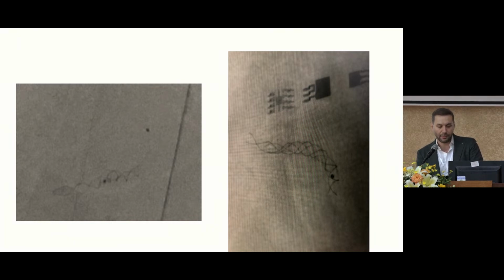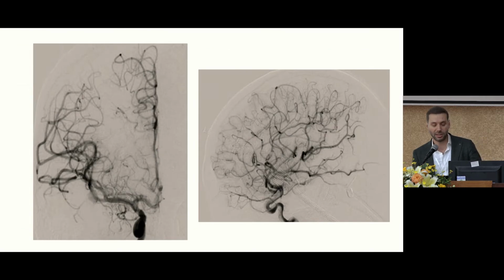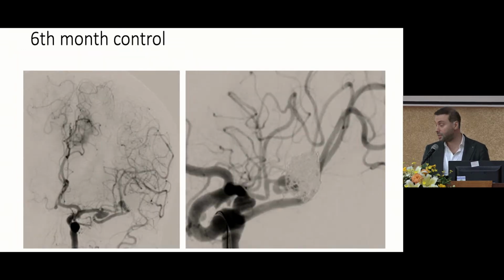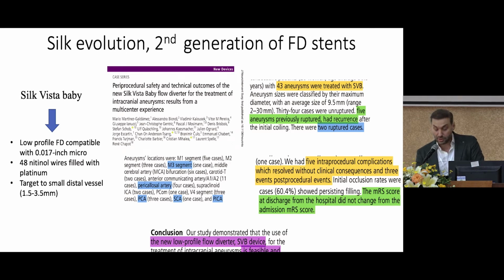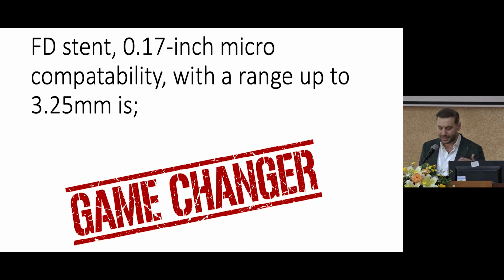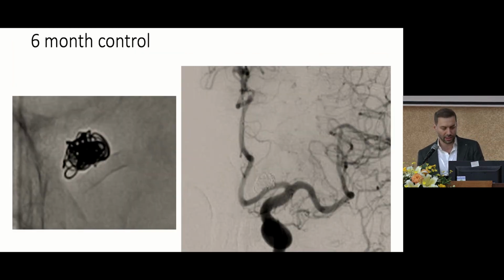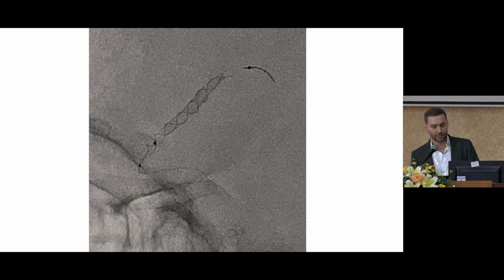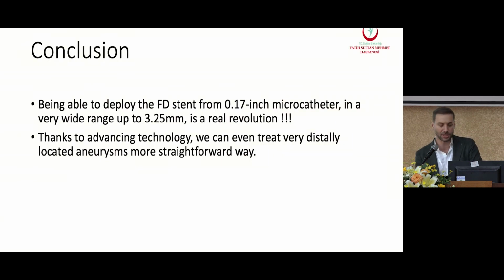Flow diverters in distal aneurysms - GS Onal Yilmaz